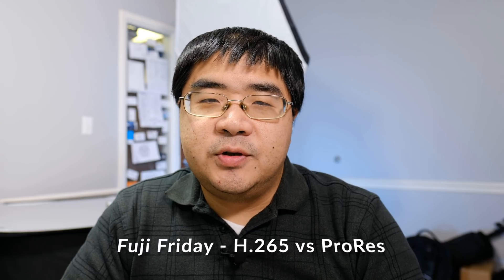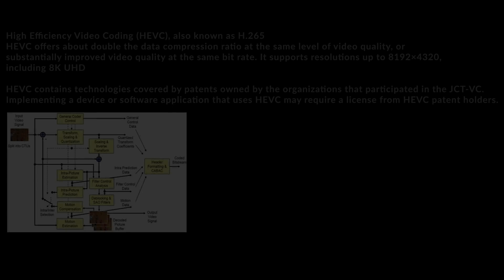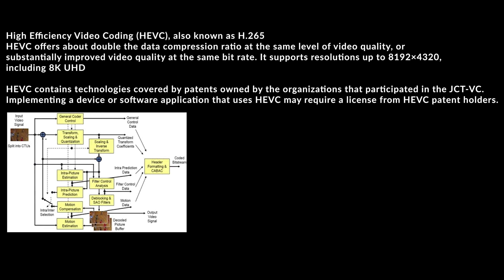Fuji Friday - H.265 vs ProRes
This week's Fuji Friday we talk about H.265 codec on the Fujifilm X-T3 mirrorless camera. The pro and cons of using the codec compared to using ProRes.